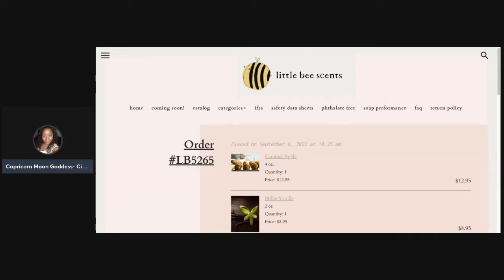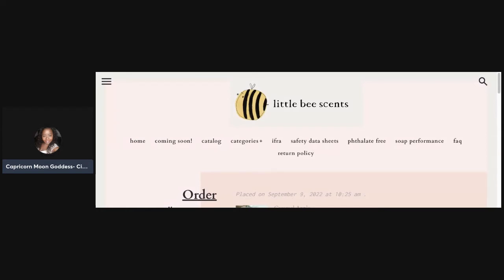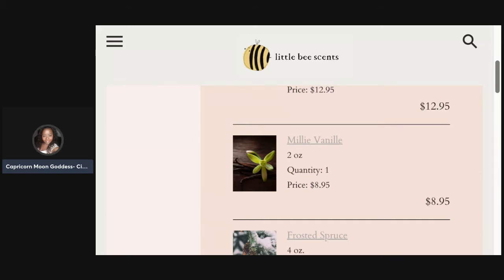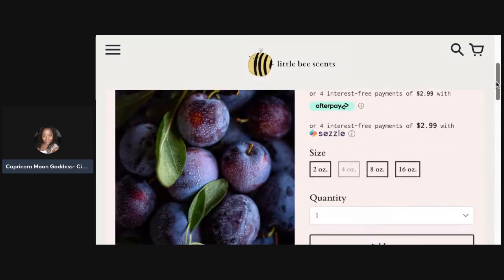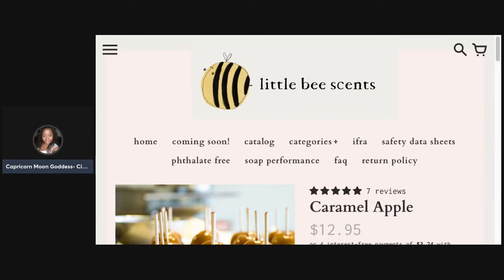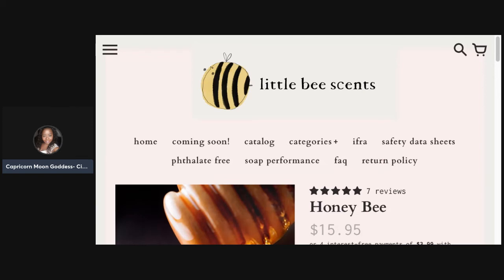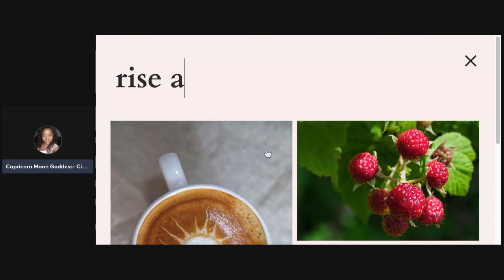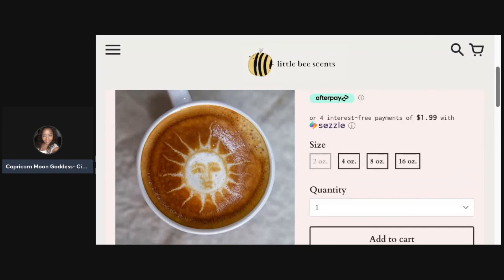Little Bee Scents Fragrance Review